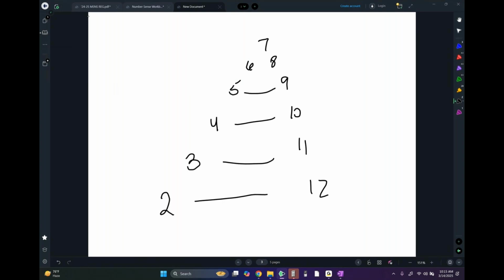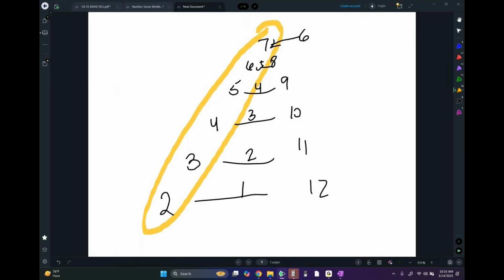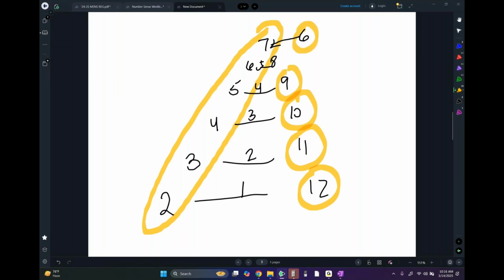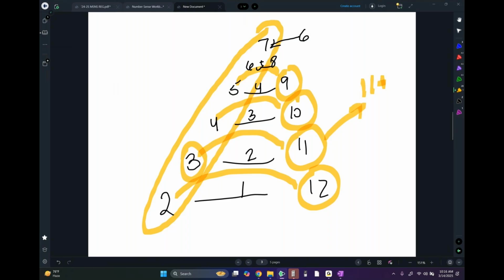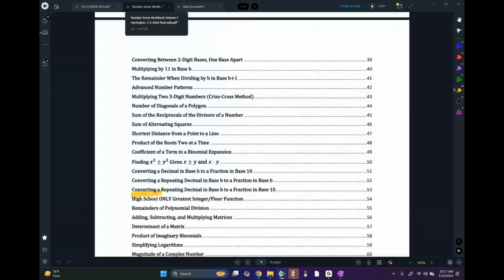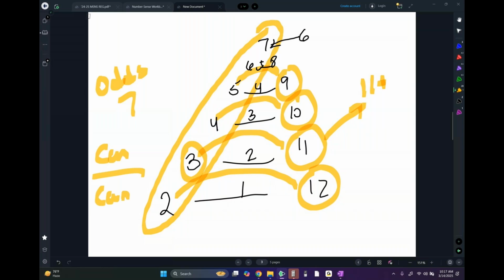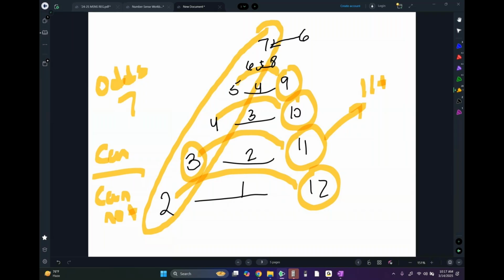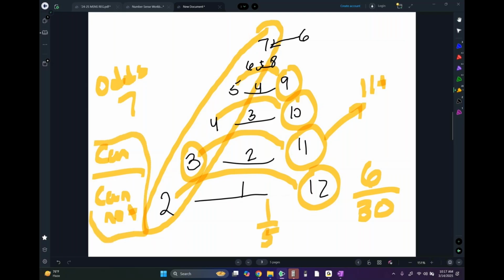Probability and Odds of Rolling a Pair of Dice Pyramid of Doom Blue Book pg 66